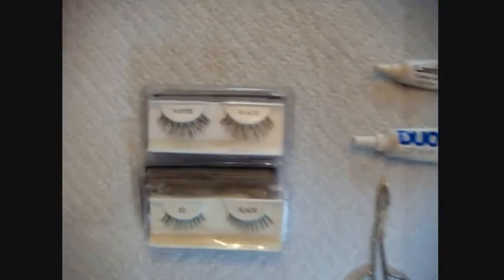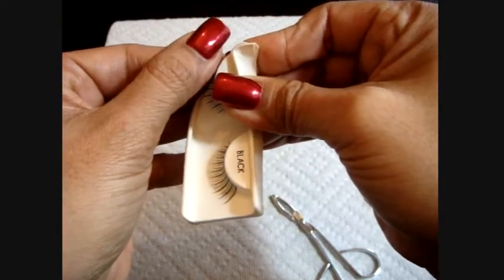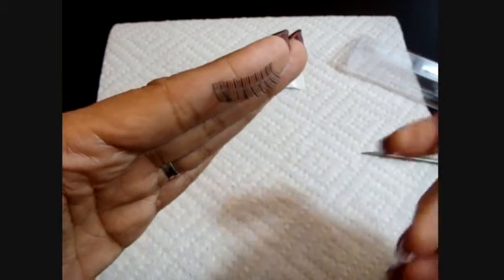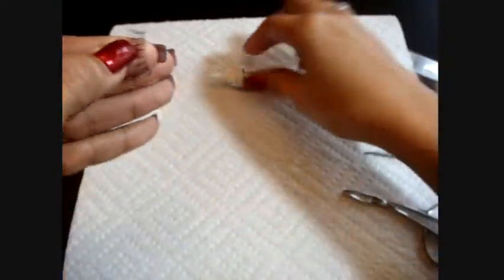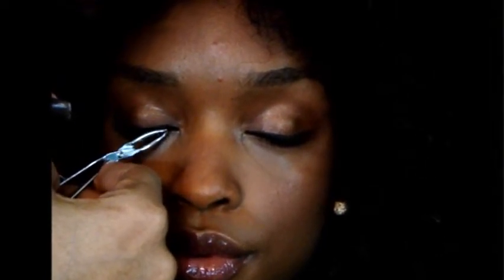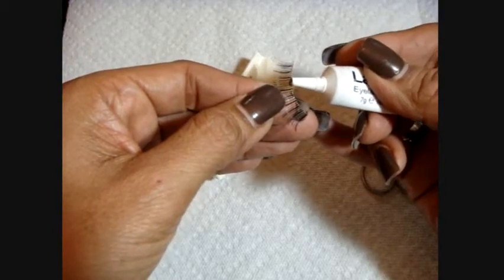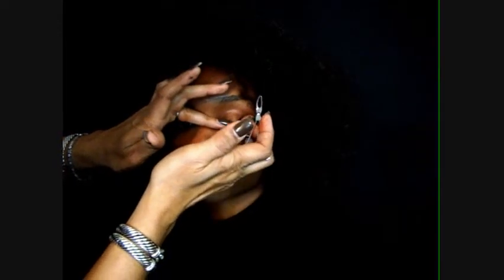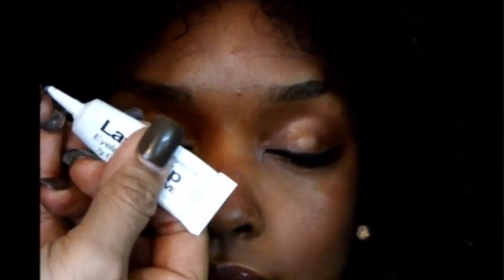How to Apply False Eyelashes ~ Tutorial by Audrey Bethards.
How to apply false eyelashes, full track and outer corners. - Tutorial by Audrey Bethards.